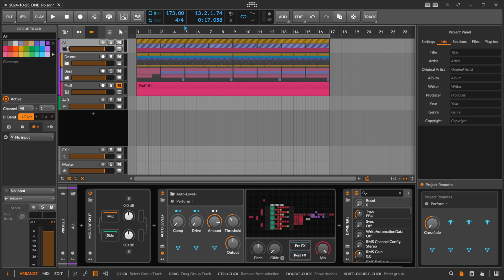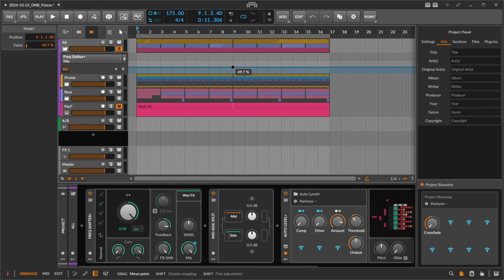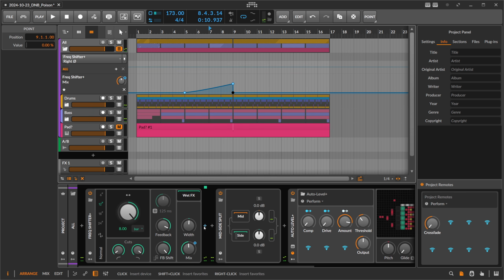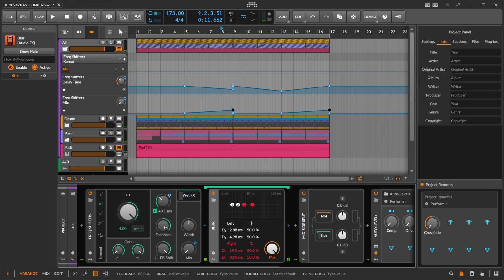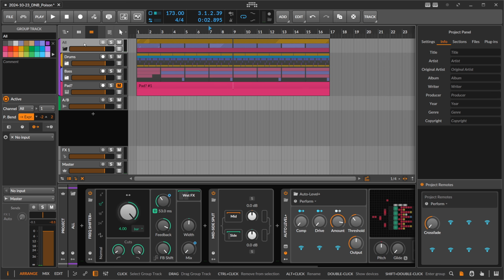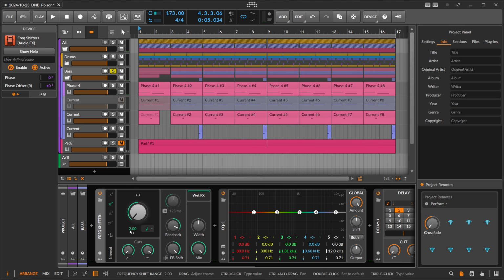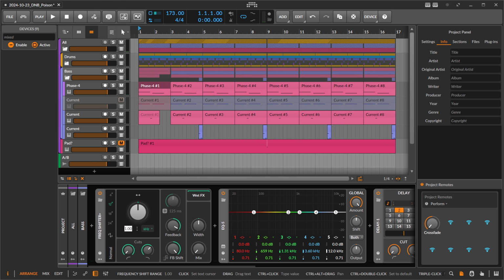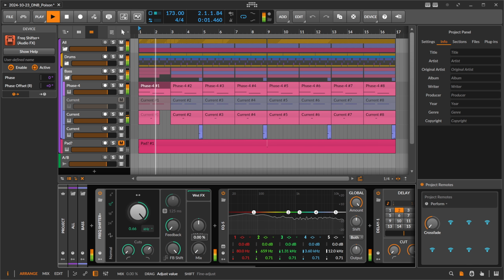this is kinda cool!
Yo, I was working on this drum and bass tune and trying out the new Frequency Shifter+ in Bitwig - it’s kinda dope on the master and bass sounds. In this video, I’ll show you some examples of what you can do with it and where it makes sense!